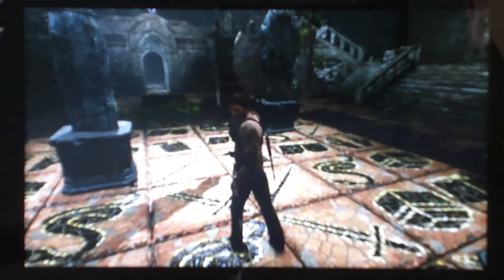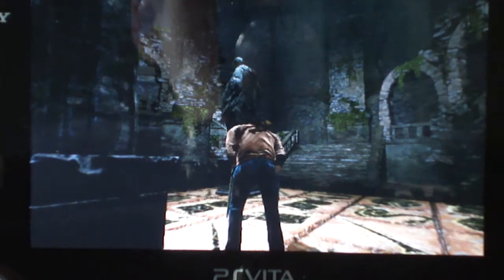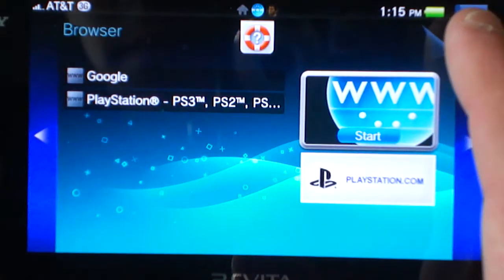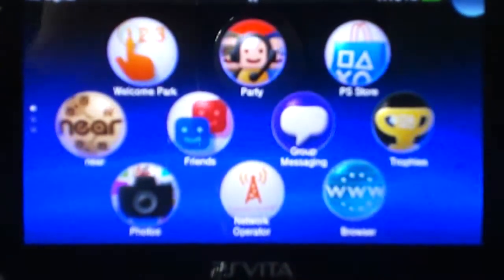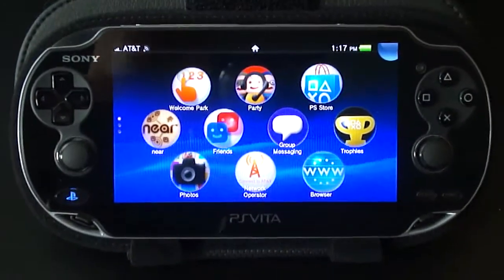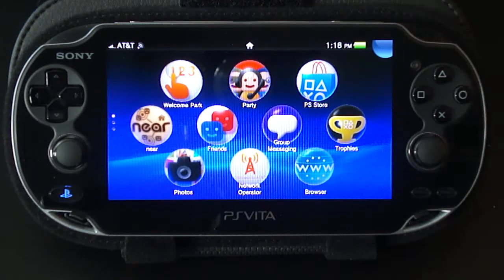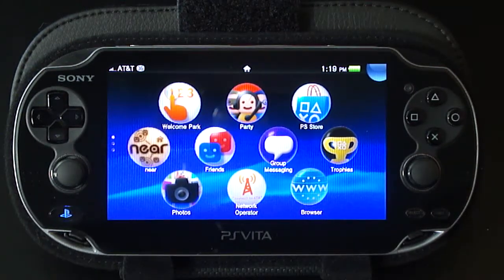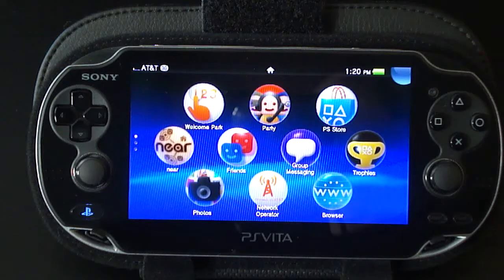PlayStation Vita Review - The Gaming Experience & Issues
The Final part to my review of the PlayStation VITA